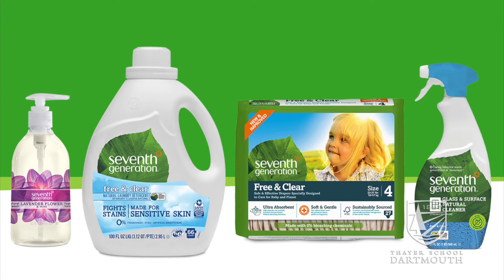Dartmouth MEM Internship: Seventh Generation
Dartmouth Master of Engineering Management student Sara Jacobson talks about her internship at Seventh Generation, a leading brand of green household cleaning and personal care products.